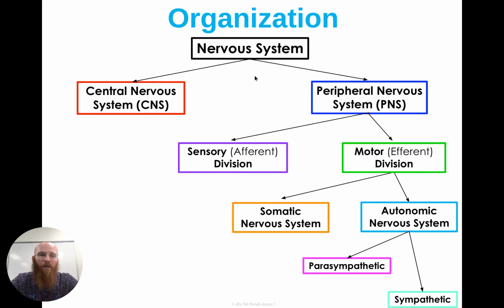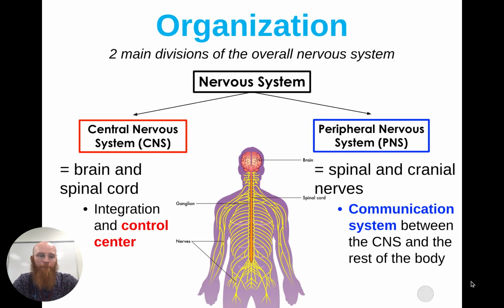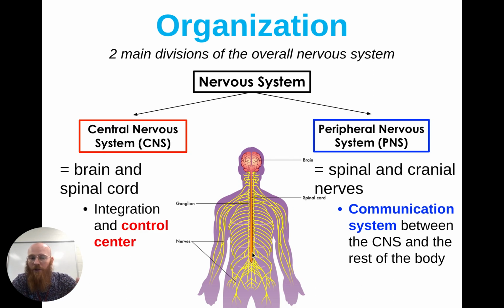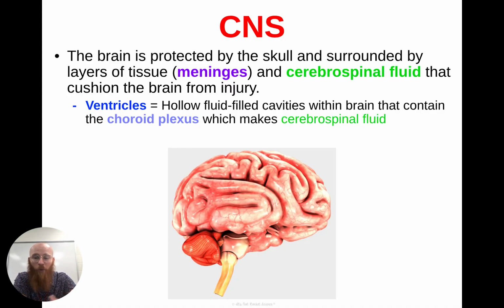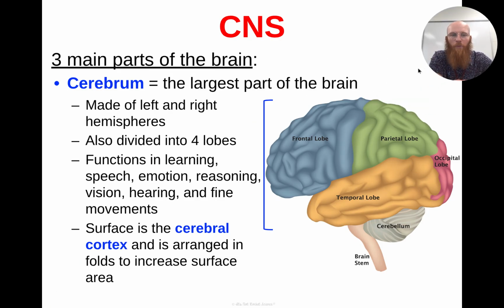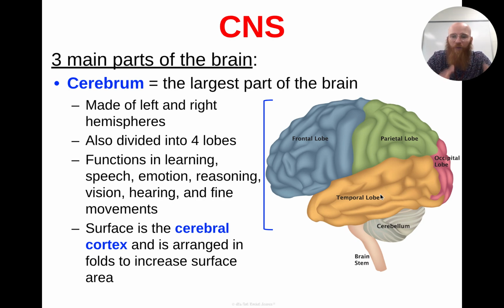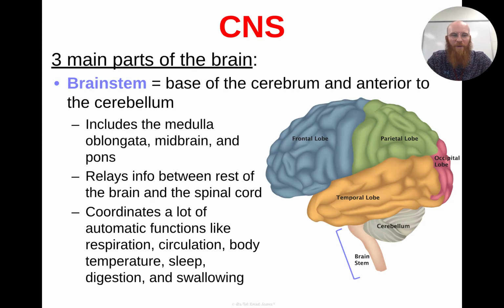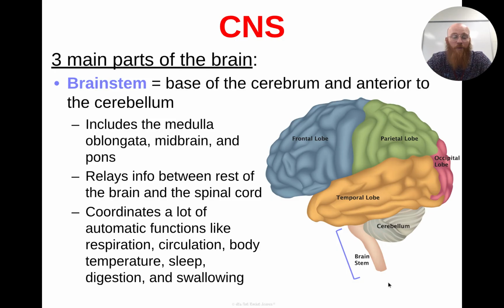[23] Unit 3, Concept 1C Presentation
0:00 Nervous System Organization
2:07 CNS and PNS
3:20 The Brain
4:40 The Cerebrum
6:15 The Cerebellum
7:05 The Brainstem